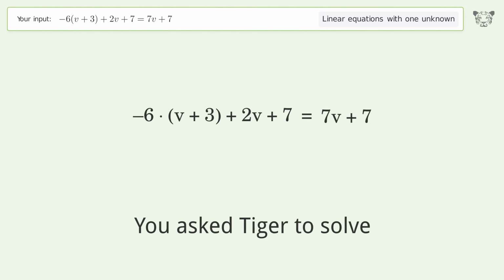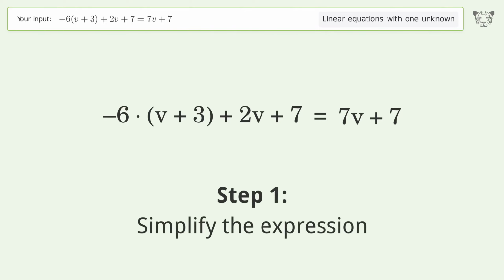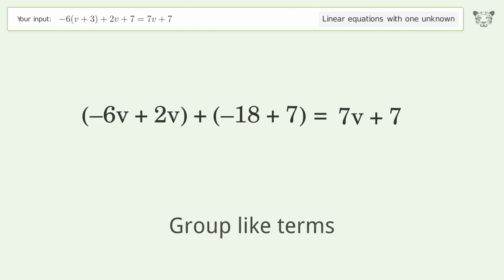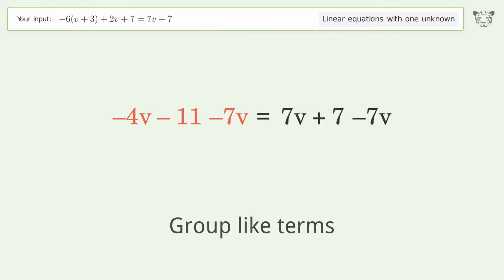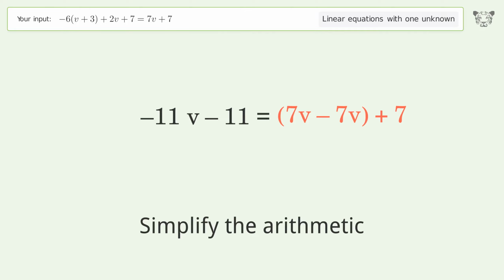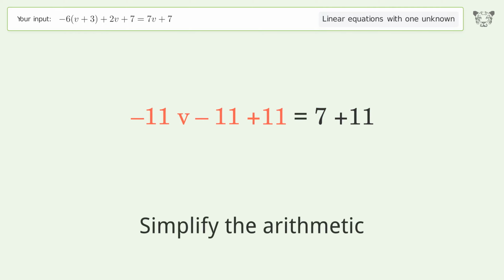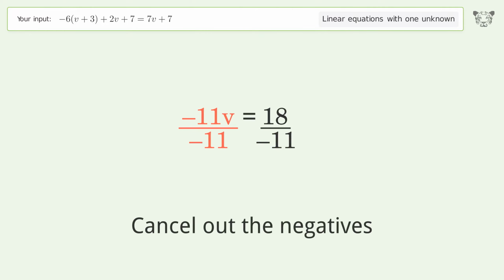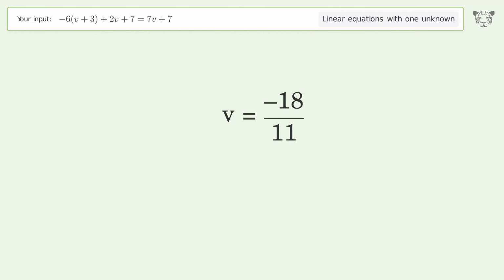Linear equation with one unknown: Solve -6(v+3)+2v+7=7v+7 step-by-step solution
Solving -6(v+3)+2v+7=7v+7 using the linear equation with one unknown solver

for a step-by-step and more tips and tricks for dealing with linear equations with one unknown.